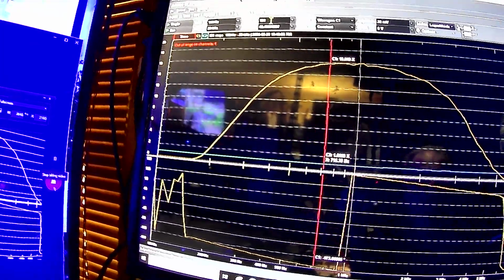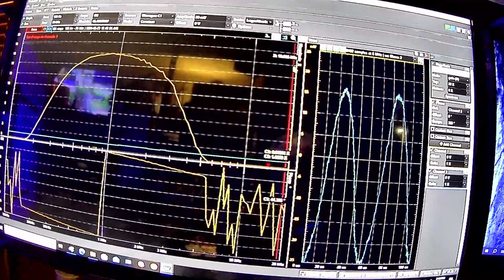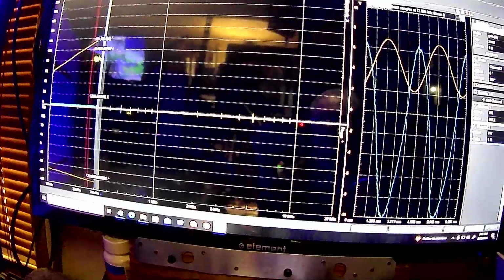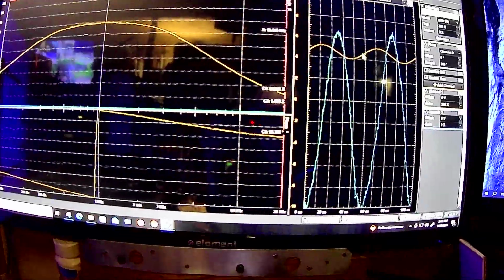Analog DIscovery Network Analyzer Usage Tips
Analog Discovery